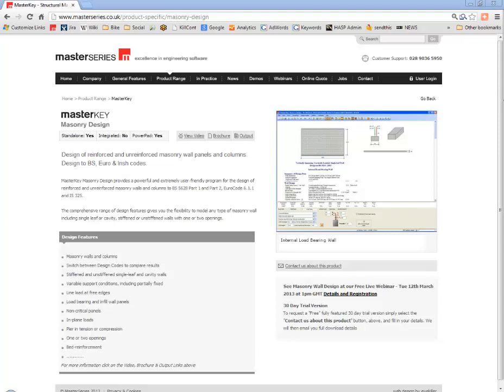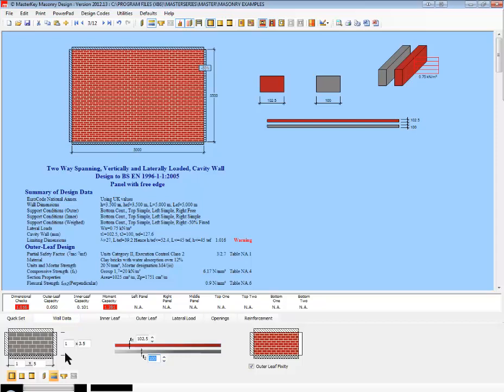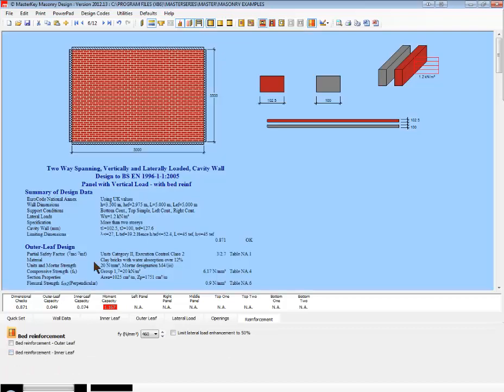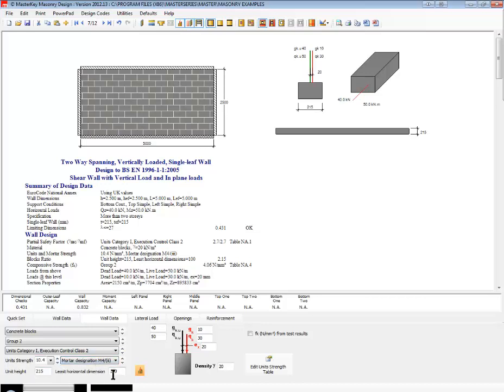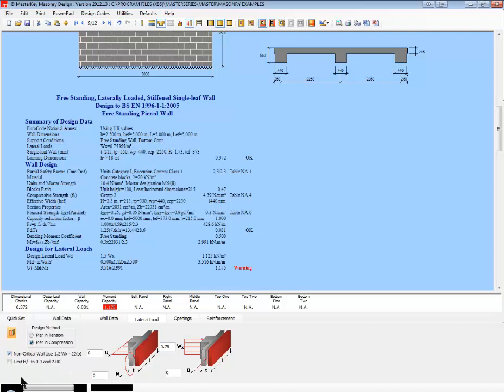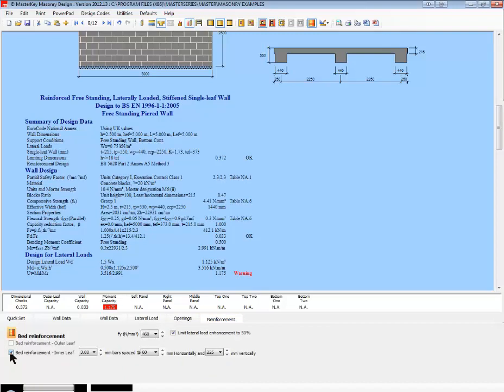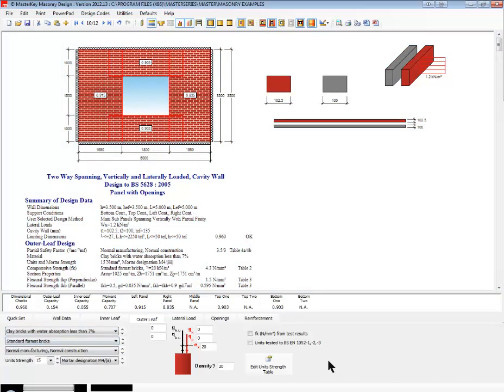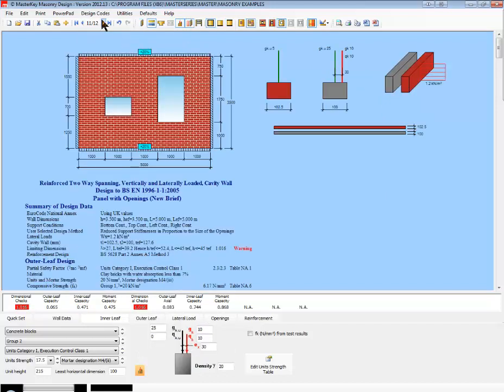MasterSeries Masonry - Structural Design Software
Design of reinforced and unreinforced masonry wall panels and columns. Design to BS, Euro & Irish codes.

MasterKey Masonry Design provides a powerful and extremely user-friendly program for the design of reinforced and unreinforced masonry walls and columns to BS 5628 Part 1 and Part 2, EuroCode 6.1.1 and IS 325.

The comprehensive range of design features gives you the flexibility to model any type of masonry wall, including single leaf or cavity, stiffened or unstiffened walls with one or two openings.